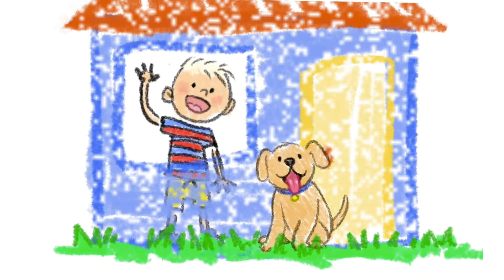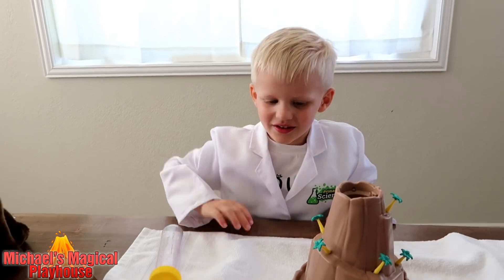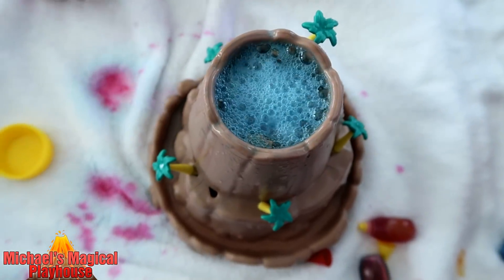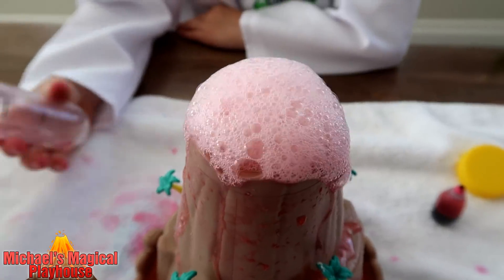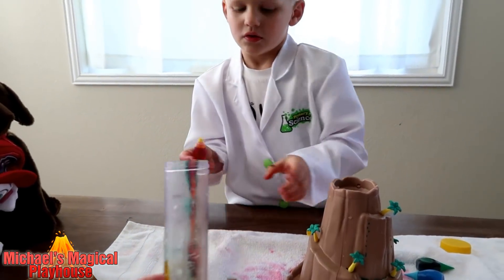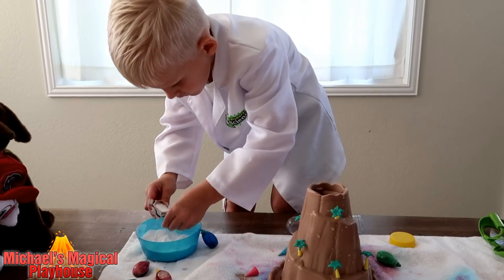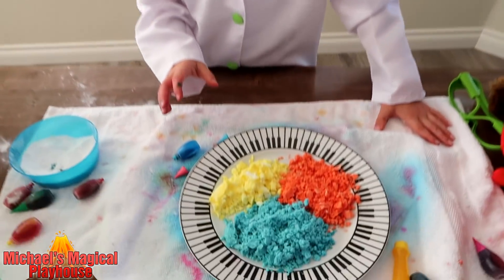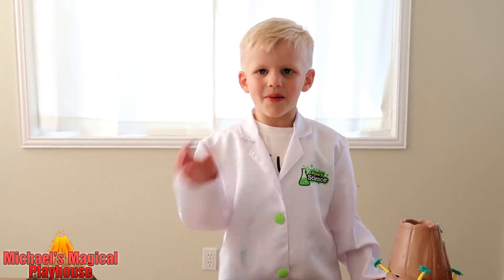Coolest Rainbow Volcano EVER!!!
Today I'm experimenting with color while making a super cool volcano erupt! My goal today is to get the prettiest rainbow eruption from my volcano that I possibly can!  I mean, rainbow volcanoes would be amazing, right?!